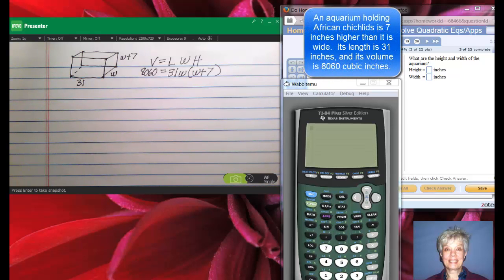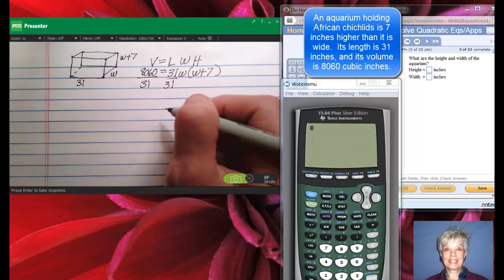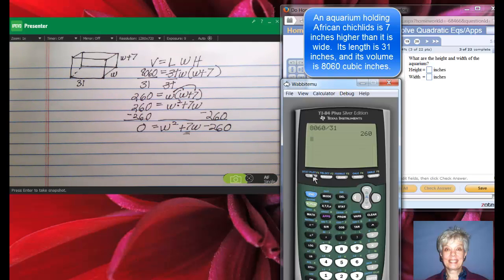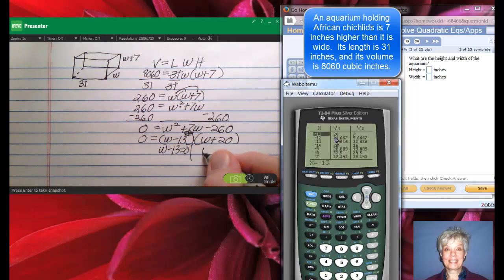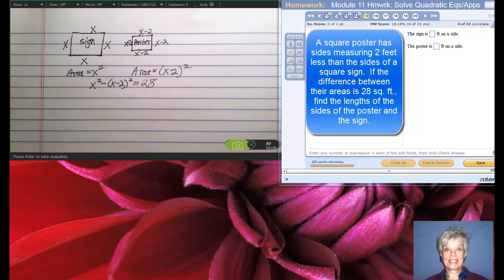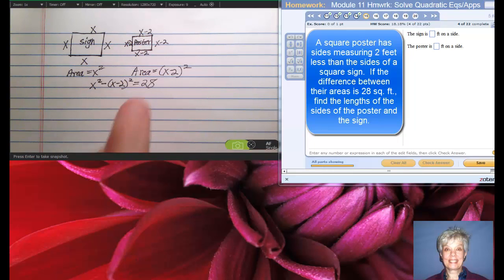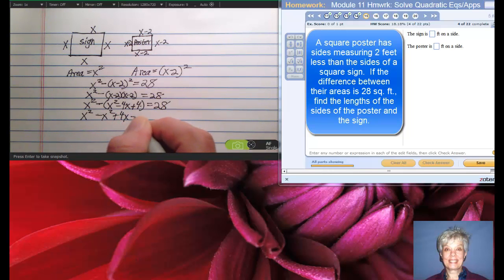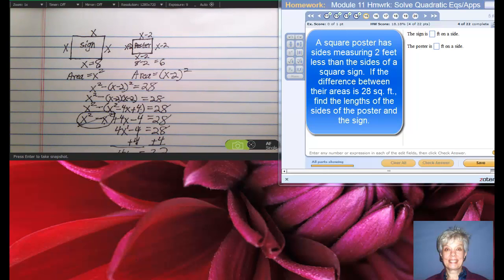Solve More Quadratic Word Problems